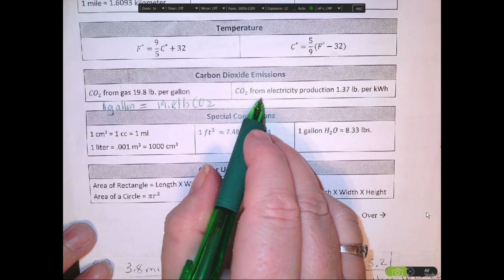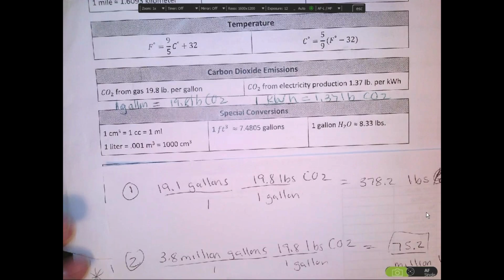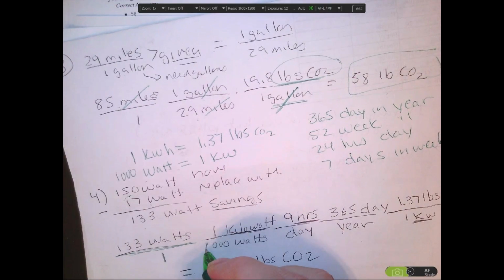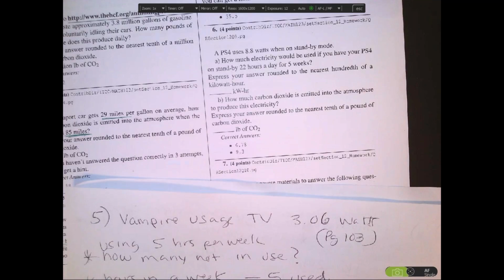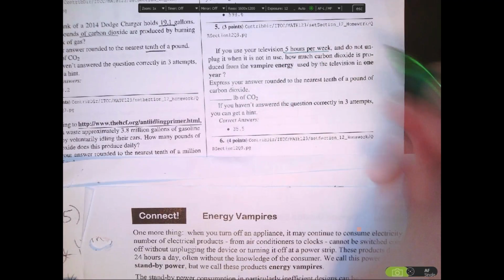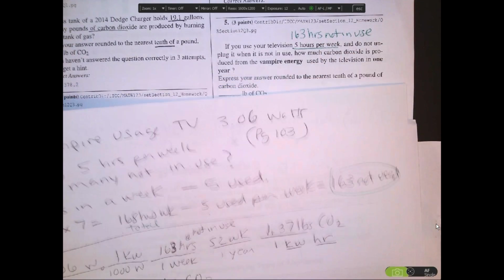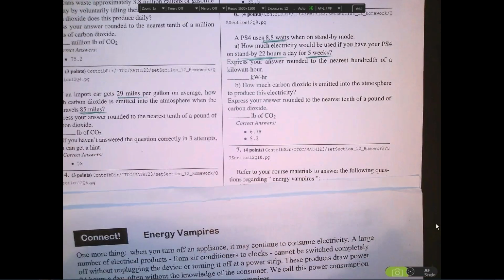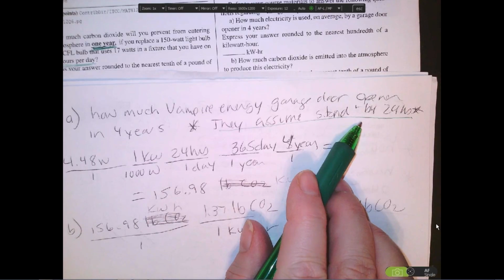2017 02 26 21 20 webworks homework worked out solutions section 12 week 7